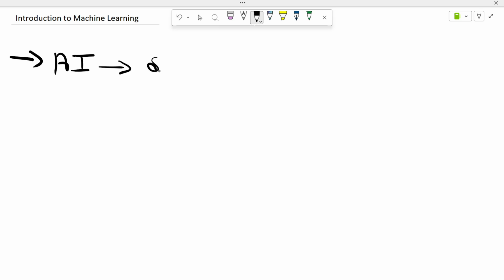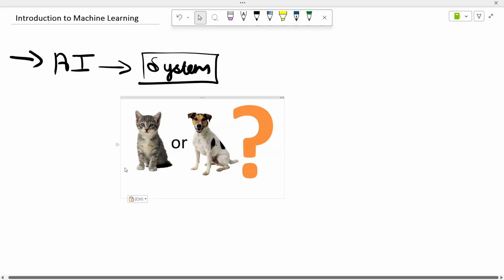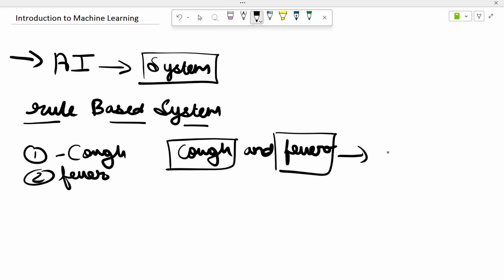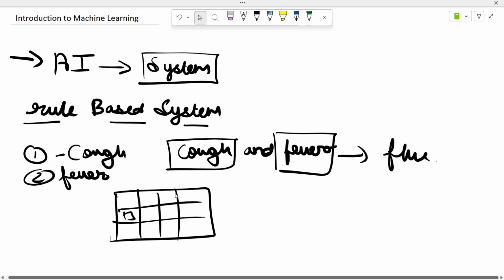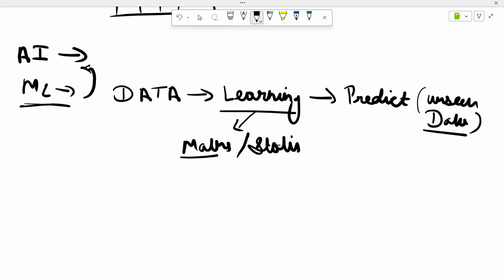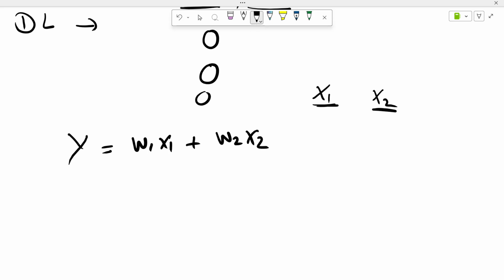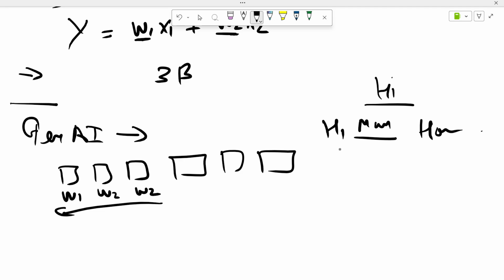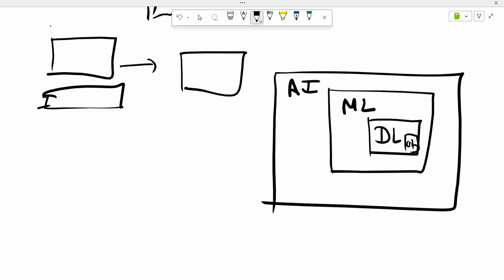AI vs ML vs DL vs GenAI Explained for Beginners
Welcome to Machine Learning Journey!

In this first lecture, we understand:

✓ What is Deep Learning (DL)
✓ What is Generative AI (GenAI)

This video is designed for complete beginners who want to start learning Machine Learning and Artificial Intelligence from scratch.